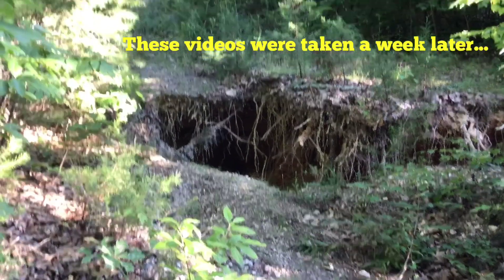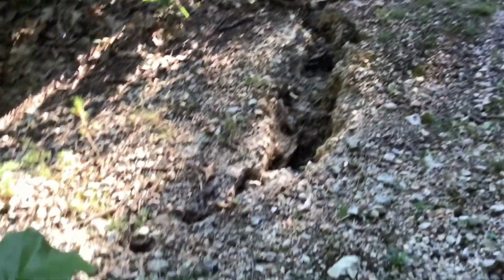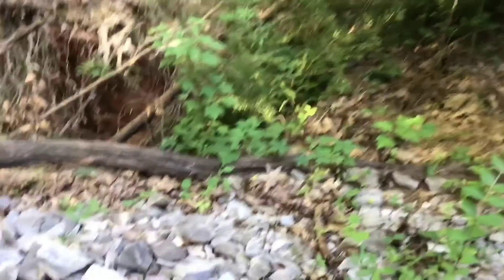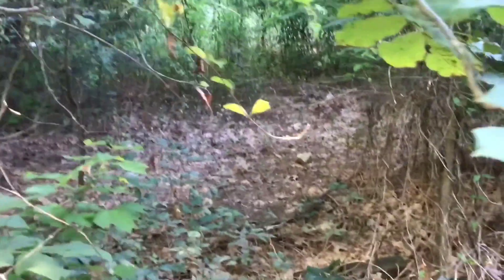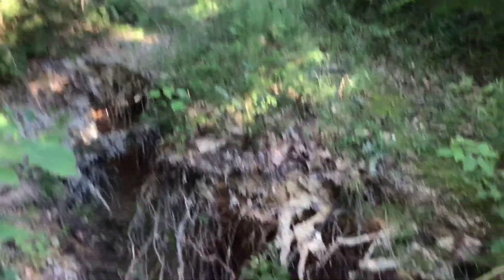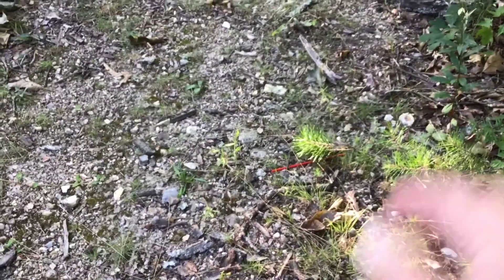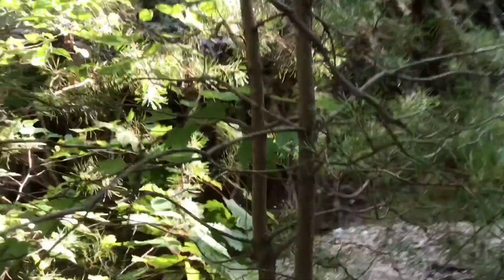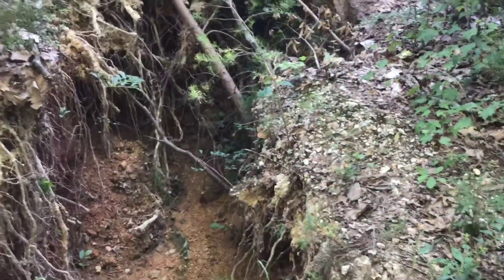Katie’s Karst Sinkhole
Extra Amateur 🤣 Photographer taking pictures of a Karst Sinkhole in East Tennessee, that has her very intrigued...  Watch for Part 2... Hopefully, when the tree falls, and/or, this thing settles down... We have had a very Dry few months... When the rains return, things may get interesting...